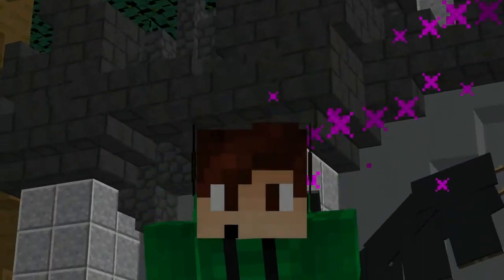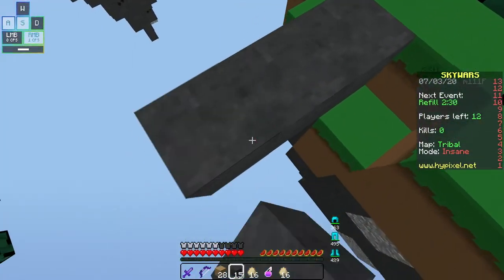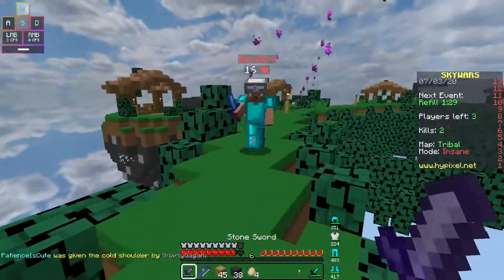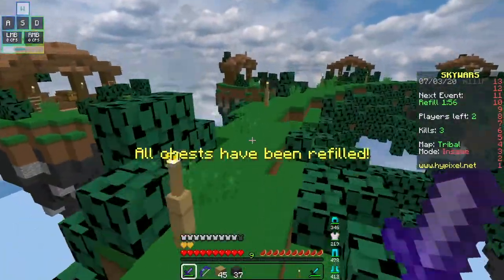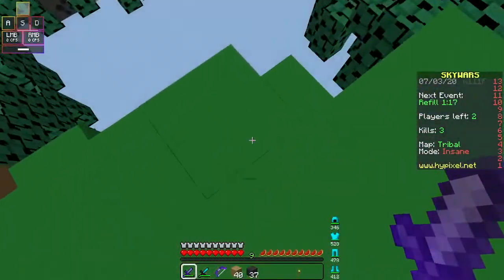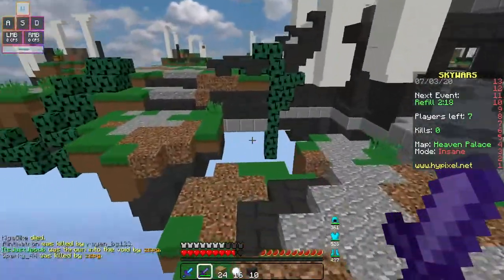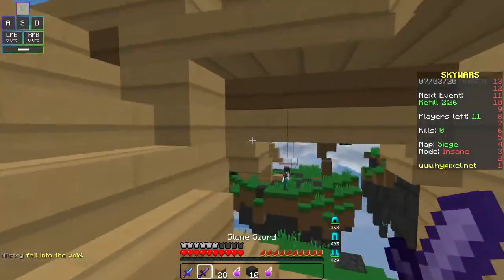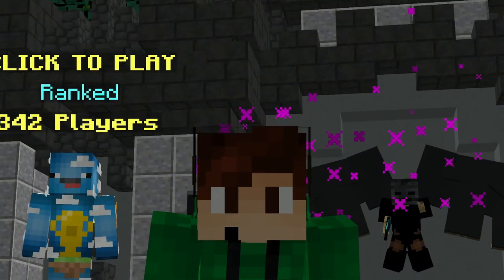Abusing Skywars Baseball Kit + Optifine Cape Winner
Hello you guys CrudPancakes here and today we're going to be abusing the Hypixel Skywars baseball player kit.

➜IP: mc.hypixel.net
➜Cape: Minecon 2016
Setup
➜Recording Software: Elgato HD60 1080p60
➜Editing Software: Final Cut Pro X
➜Keyboard: Logitech G610 Orion Red Backlit Mechanical Gaming Keyboard
➜Mouse: Logitech G402
➜ Mouse Pad: SteelSeries - QcK Gaming Mouse Pad - Black
➜ Microphone: Blue Microphones - Yeti USB Multi-Pattern Electret Condenser Microphone
Other Links
➜ Latest Minecraft Video: